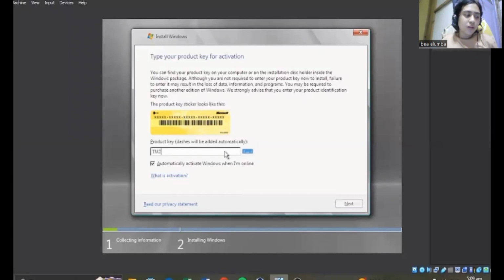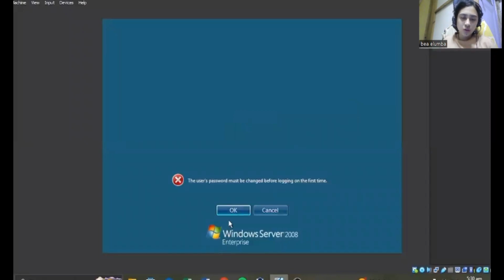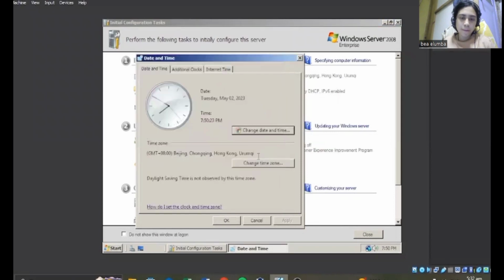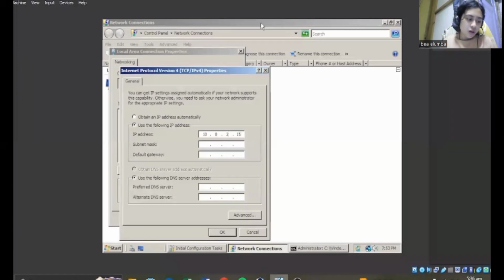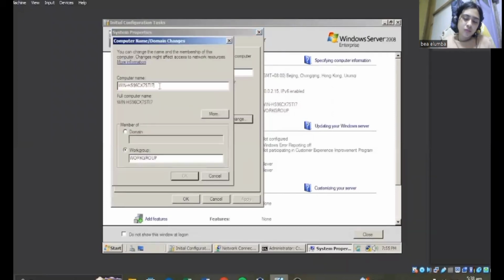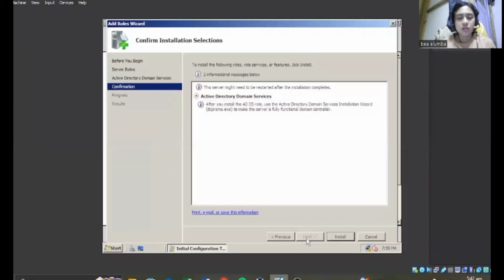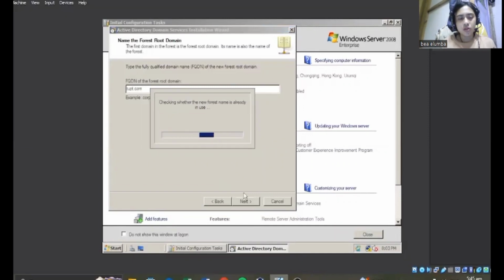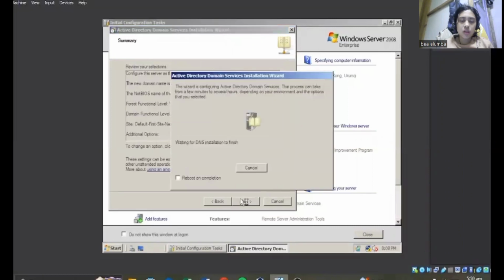TUPT DOMAIN PART I - FINALS